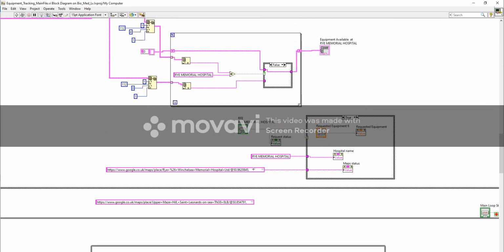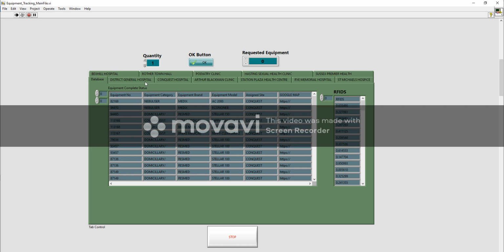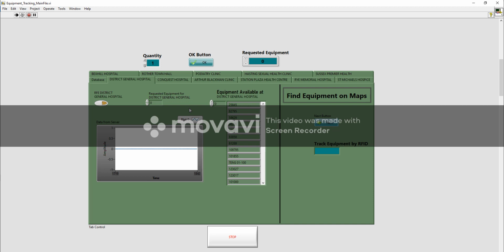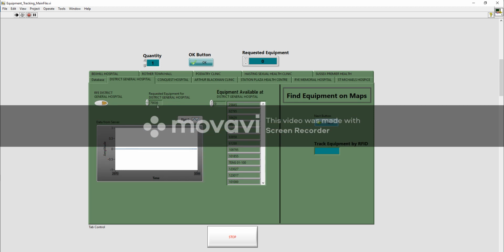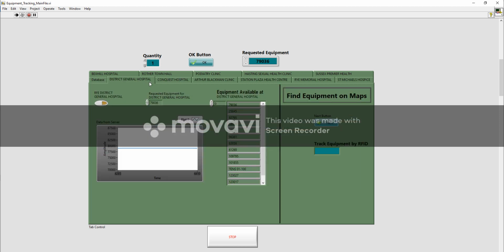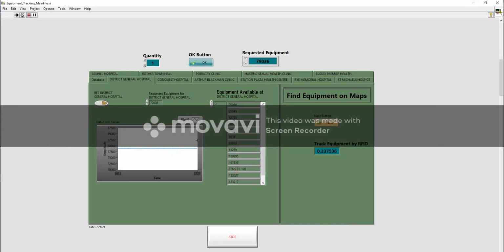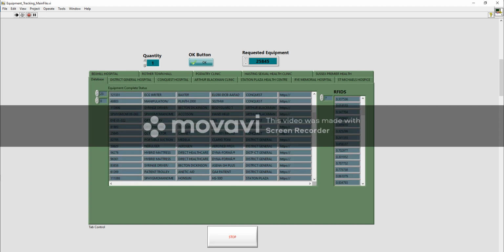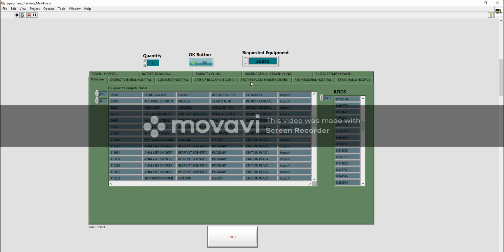THE TRACKING OF MEDICAL EQUIPMENT IN DIFFERENT COMMUNITY HEALTH AREAS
In this video, you will learn about a project of "THE TRACKING OF MEDICAL EQUIPMENT IN DIFFERENT COMMUNITY HEALTH AREAS". I have completed simulations of the project as shown and explained in this video. Every module has been integrated, and methodology is also being done. In the simulations, google maps also being incorporated, and you can track every instrument's location through it, when the instrument is borrowed by some care center database is managed accordingly. When you want to track the equipment info you can just put the RFID-based info and the equipment location would be there like we use maps on our phones. In this simulation part complete simulations according to the requirements have been performed, the main hospital monitors all the activity, and the database is also updated here, the slxs file that you sent me has different equipment ids and this equipment belongs to another hospital. I have segregated the list of equipment related to each hospital, and I have given control to every hospital for the equipment borrowing request. When the request is made by any hospital the equipment and its location are updated in the database as well as in the equipment list which is in the hospital quadrant in GUI, when the equipment is borrowed by any hospital then the location according to that hospital is also updated in the database, and this location is associated to the RFID of equipment, and each kit can be traced through google maps by the RFID.